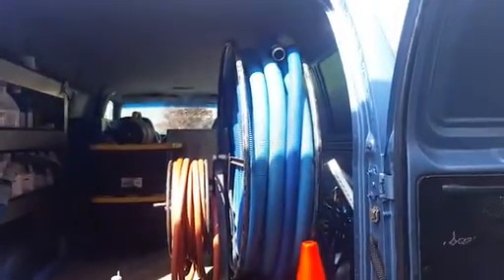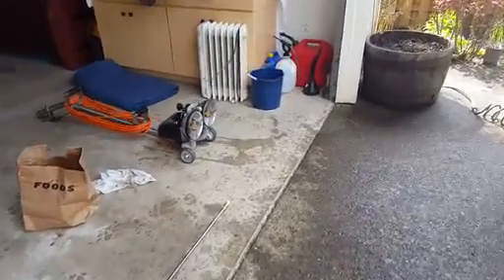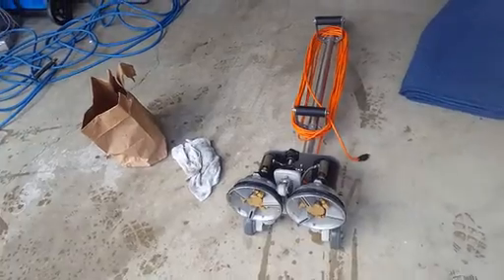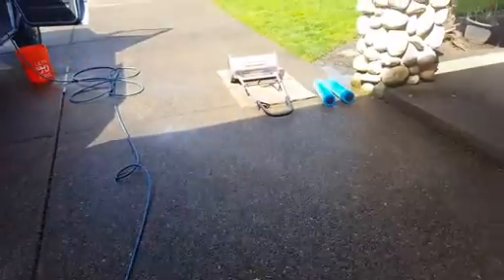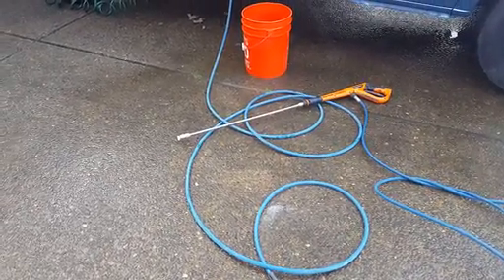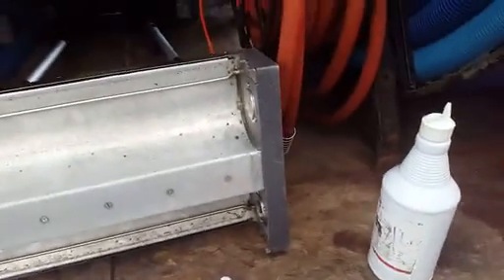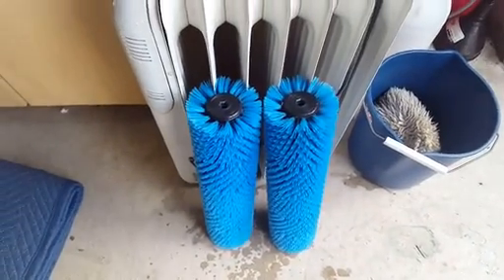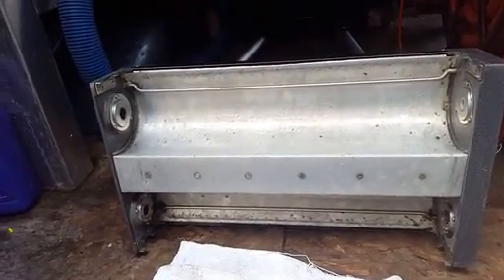Carpet Cleaning Equipment Maintenance